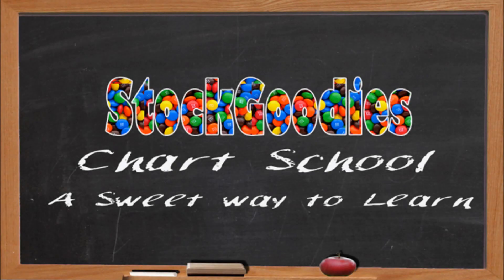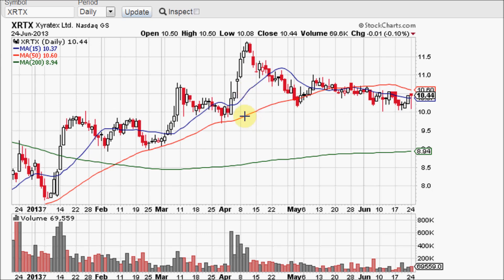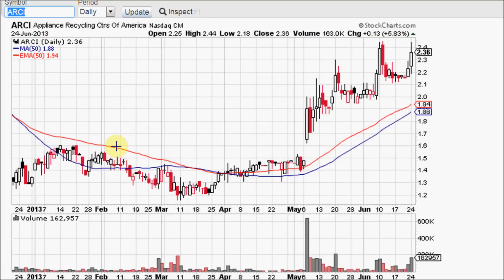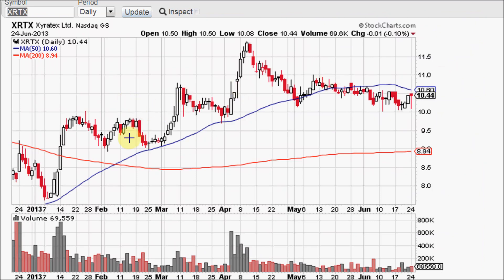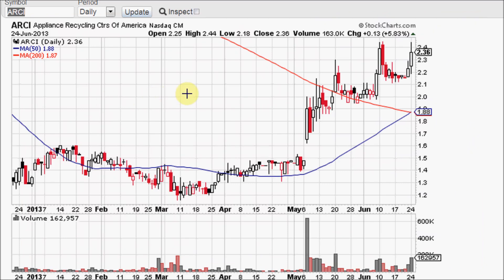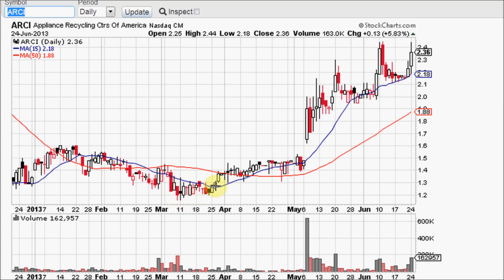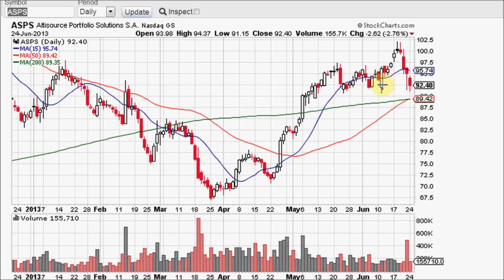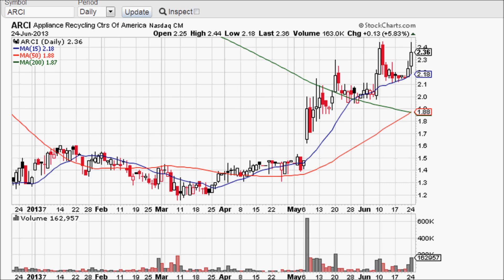Moving Averages - Simple and Exponential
This lesson describes Simple and Exponential Moving Averages.